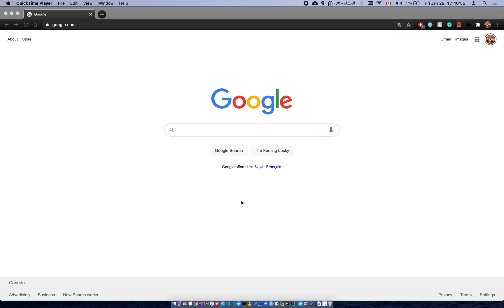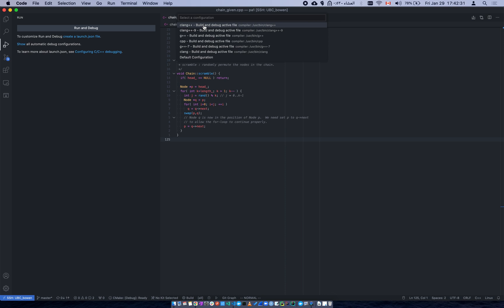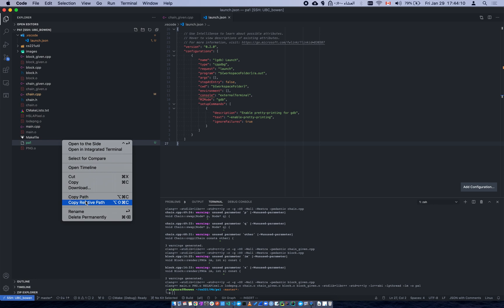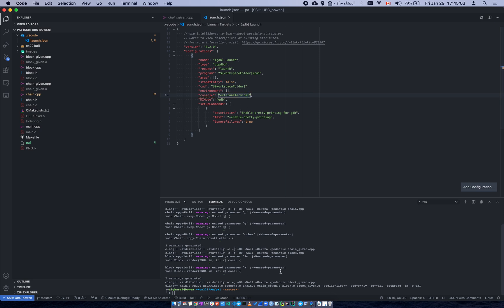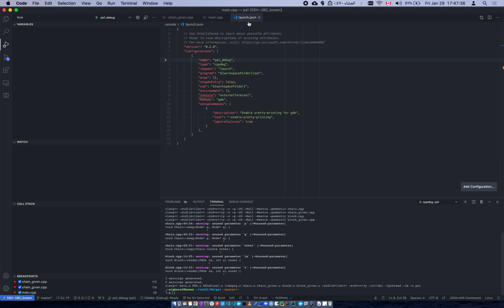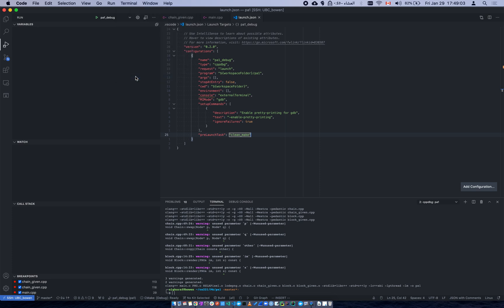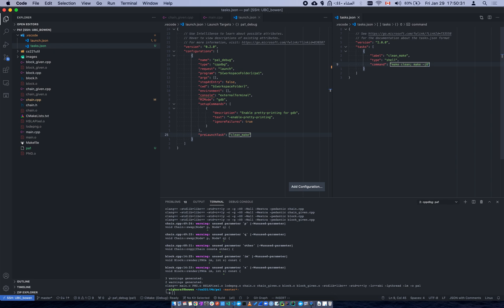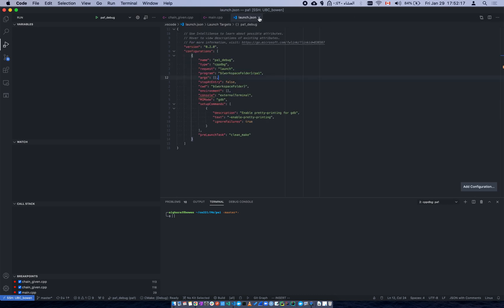C/C++ debugging with VSCode and Makefiles (UBC CPSC221)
showing how to step through your code using the executable(compiled with -g flag gcc or clang++)